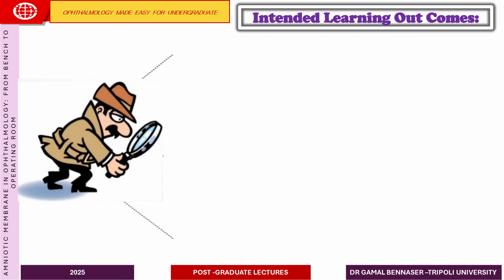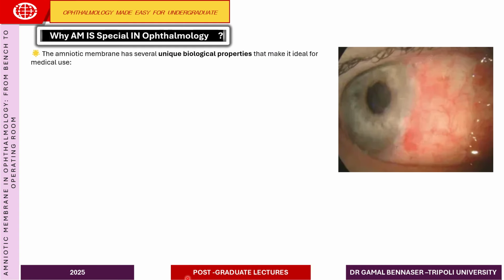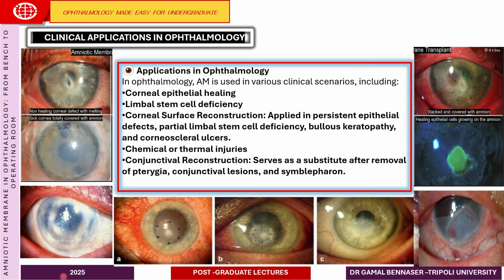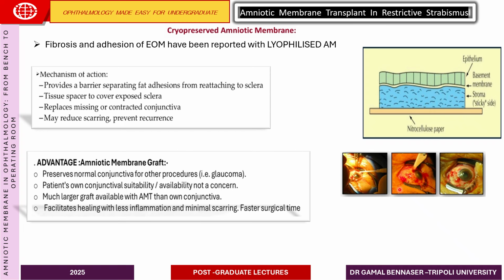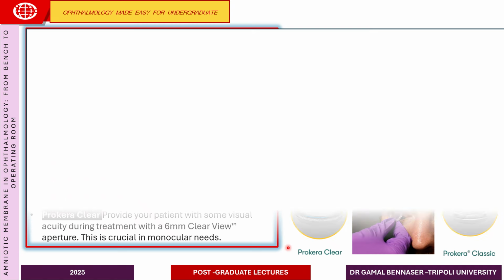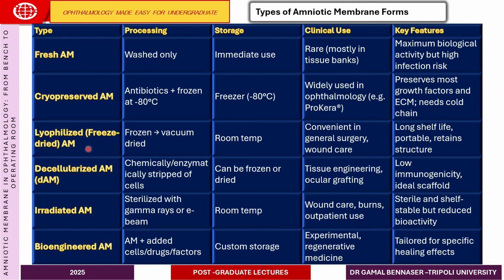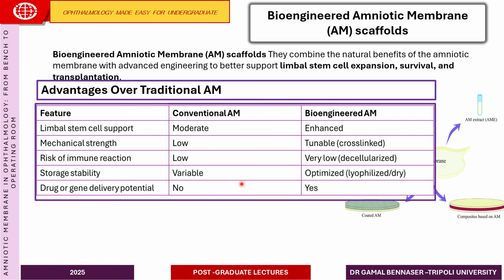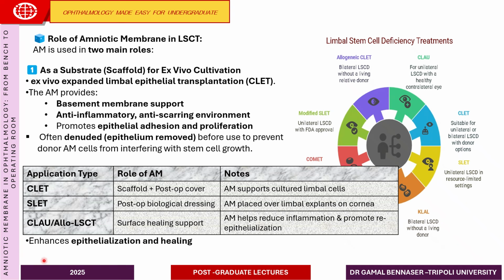AMNIOTIC MEMBRANE IN OPHTHALMOLOGY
This lecture explores the unique biological properties and clinical applications of the amniotic membrane (AM) in ophthalmology. It traces the evolution of AM use from early grafting techniques to modern cryopreserved and bioengineered membranes, highlighting their role in ocular surface reconstruction, limbal stem cell support, and corneal regeneration. Special emphasis is placed on the molecular basis of AM’s healing power, including the HC-HA/PTX3 complex, anti-inflammatory, anti-scarring, and neurotrophic effects. The lecture also presents surgical techniques such as overlay, inlay, and femto-assisted stromal pocket placement, with real clinical examples. Finally, the discussion opens a window into the future of regenerative medicine, underscoring AM’s role as a bridge between science and the divine design of natural healing.